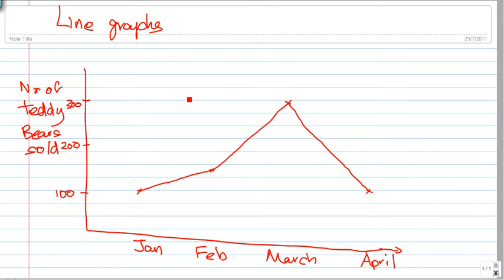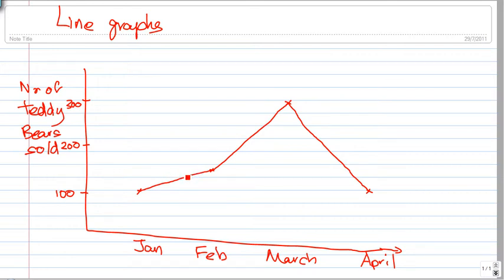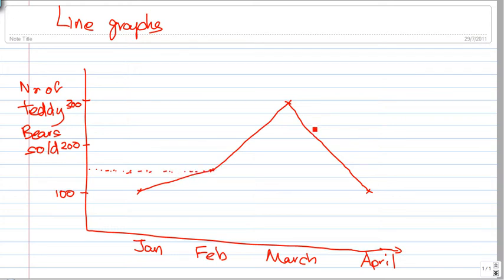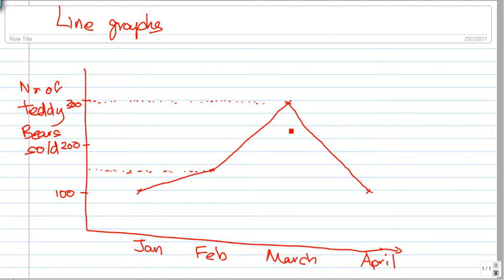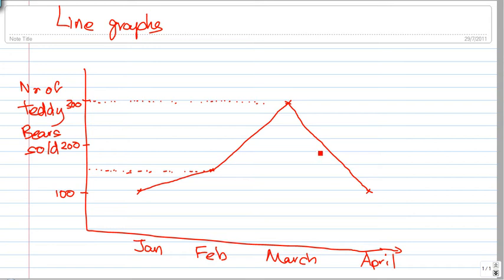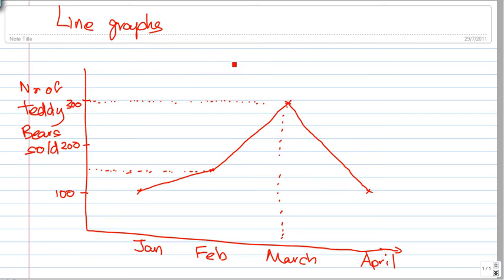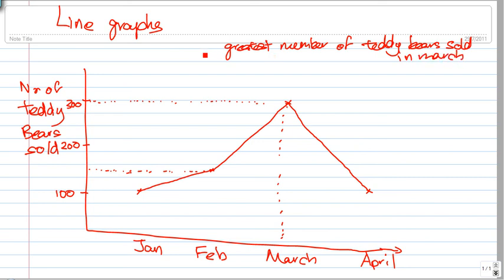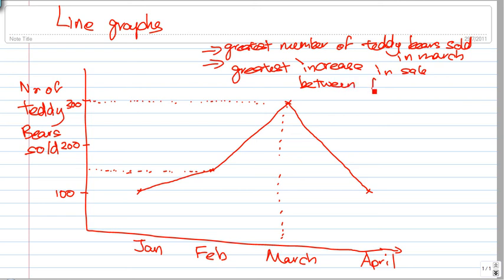Line Graphs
This video is about : Line Graphs

PSLE Preparation